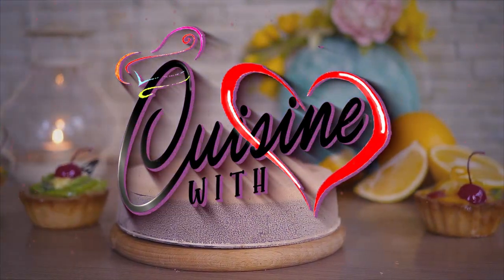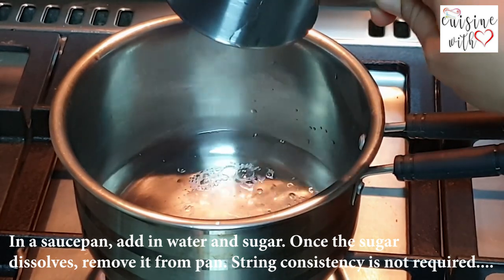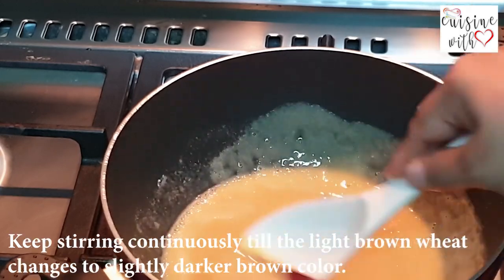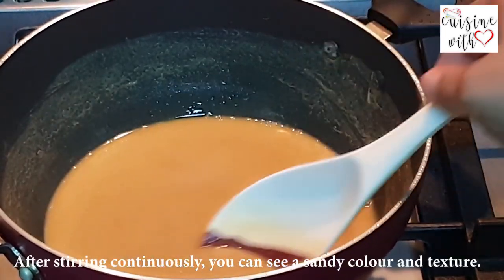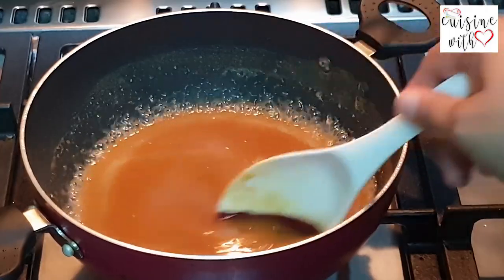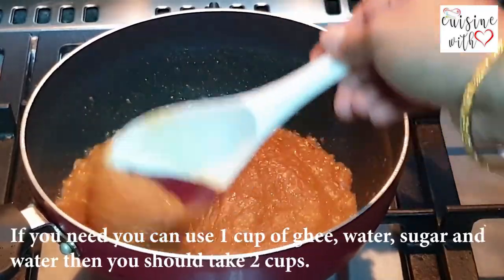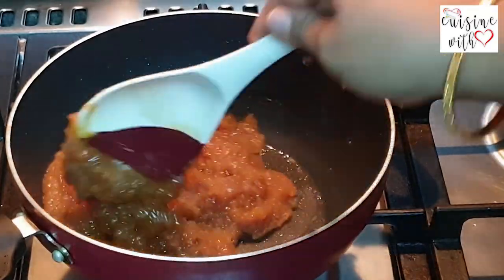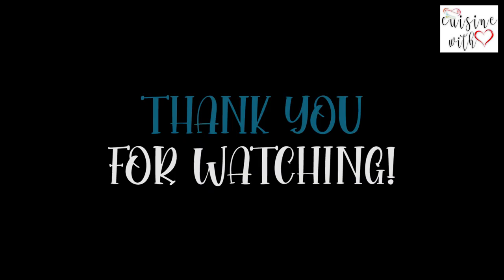Easy Wheat Halwa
Ingredients
Wheat - 1/2 cup
Method
In a saucepan, add in water and sugar. Once the sugar dissolves, remove it from pan. No need for one string consistency. In another pan, add in ghee and then add in wheat flour. Mix it evenly on low to medium heat.  Keep stirring continuously till the light brown wheat flour changes to slightly darker brown color. Keep stirring continuously so that no lumps will be formed. We get a nice aromatic smell while stirring these. Keep stirring for 8 to 10 minutes
After stirring continuously, you can see a sandy color and texture. Once the color has changed, add in the sugar syrup to the wheat mixture in the pan.  Keep stirring continuously till the wheat absorbs the sugar syrup completely. Even if it looks like there is a lot of water the flour mixture will absorb the water soon. Here basically we have used 4 ingredients.
We can increase or decrease the quantity according to how much we need. Only thing to keep in mind is the quantity of ghee, sugar, flour should be same and the quantity of water should be double of that. Here I have used everything half cup and water 1 cup. If you need you can use 1 cup of ghee, water, sugar and water then you should take 2 cups. Please don’t put it in high heat at any point. It will get burnt. After stirring continuously, you can see the ghee oozing out to the side. Then you can off the flame.
Wheat Halwa is ready.
Transfer it to a bowl or plate.
You can either eat it like that or you can garnish it with some nuts.
It’s a very healthy dish for kids and an easy dessert for parties.

Note:
The ratio of wheat, ghee and sugar should be same while water should be double the quantity. You can even substitute sugar with jaggery.